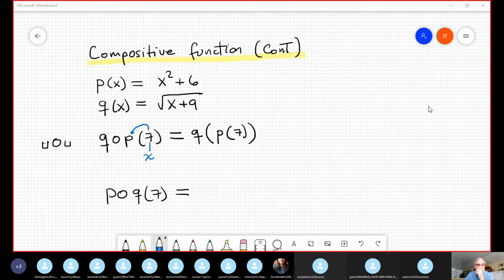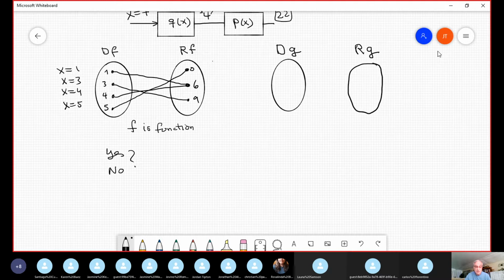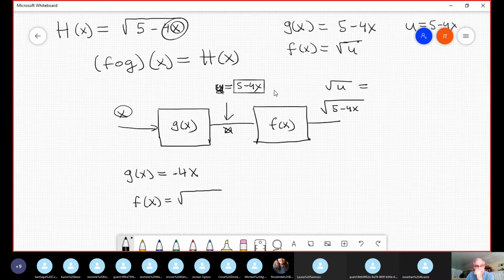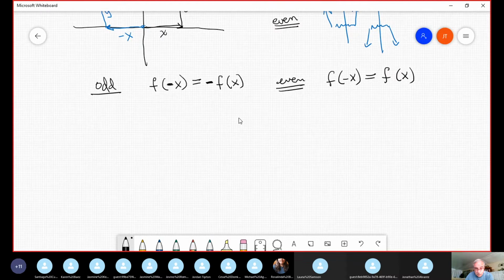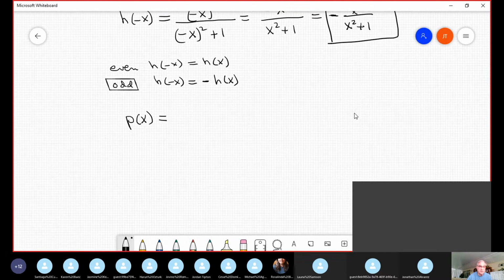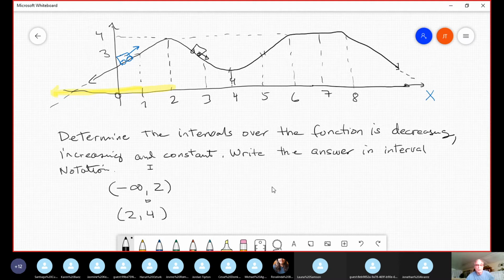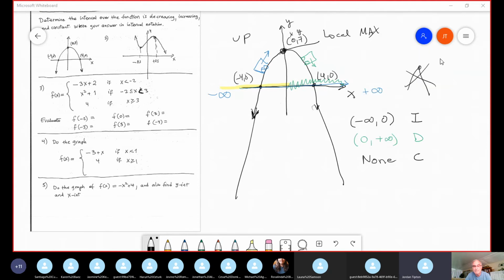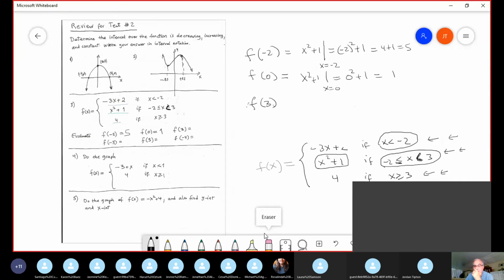MAC1105 Oct 6